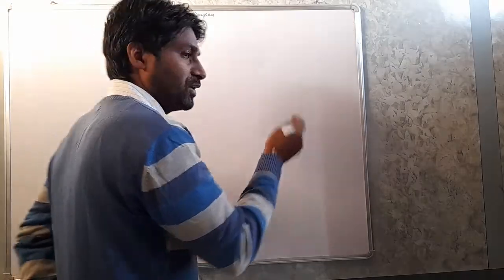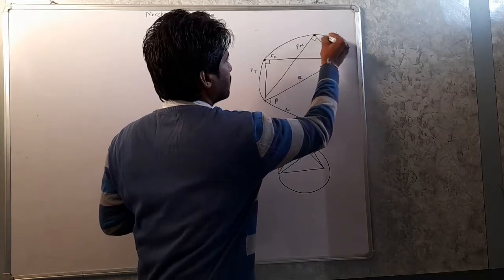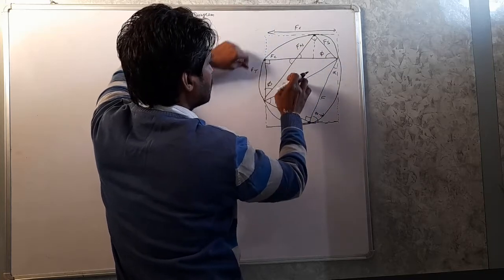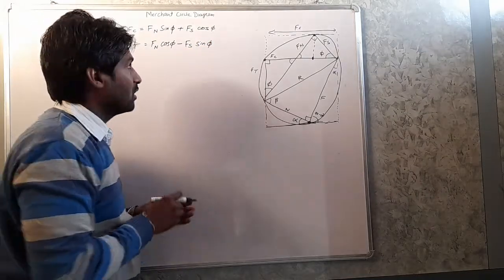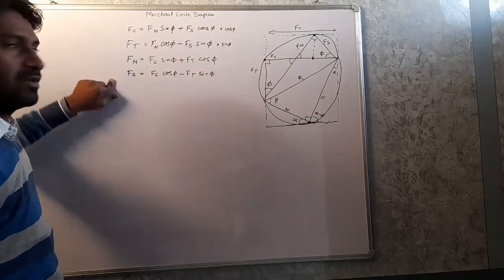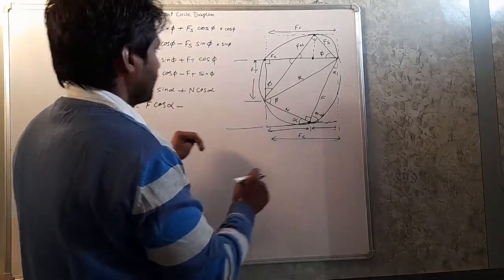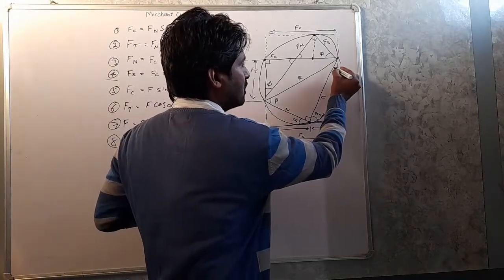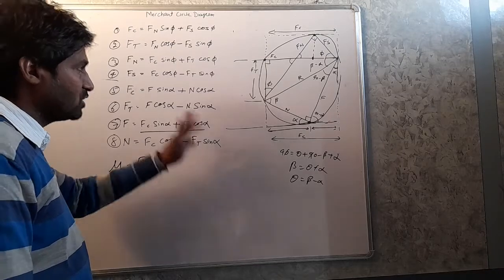Merchant Circle Diagram - Part #3 By Manufacturing Made Easy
This video comprises the derivation of various formulas from Merchant Circle Diagram in easy way.
About Channel and Founder: This Channel Founded By Dr. Sunil Kumar On 2021 For Gate Preperation and Coaching for Students Those Want to Prepare for Gate Examination In India. Dr. Sunil Kumar is Ph.D. Holder From ( IIT Roorkee, India ). Here we Deals With Topics Related To Manufacturing Engineering And All The Content Relavent to Competitive Exam and Interviews.

Engineering Civil Services
Mechanical Engineering

The links of the previous two lectures are:
Merchant Circle Diagram -1, for competitive exams and interviews#Manufacturing​ Engineering#Machining

Merchant Circle Diagram -2, for competitive exam and interviews#Manufacturing​ Engineering#Machining

Manufacturing Made Easy
manufacturingmadeeasy